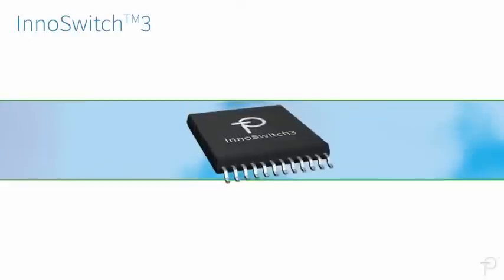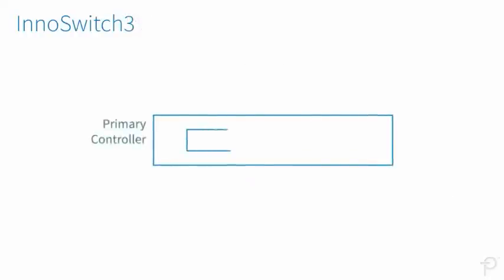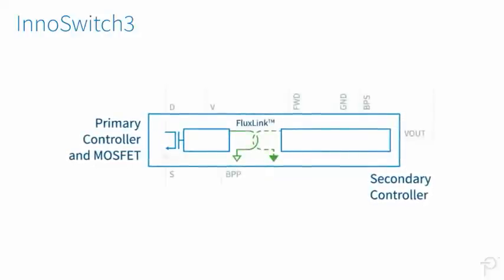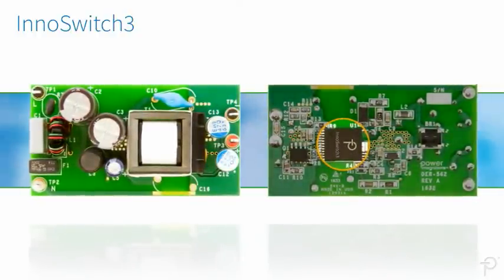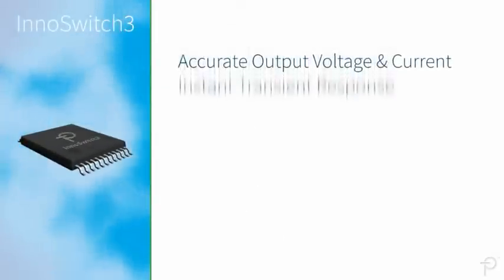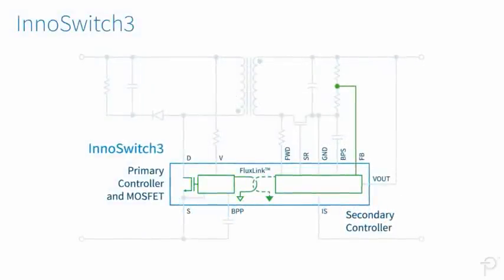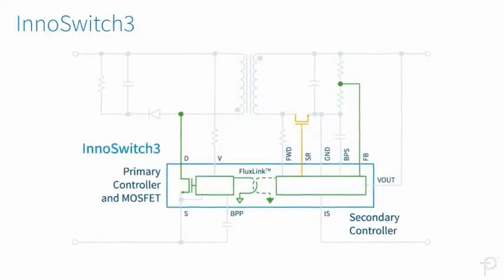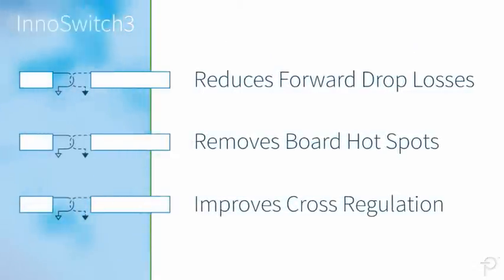Power Integrations: Introduction to InnoSwitch3